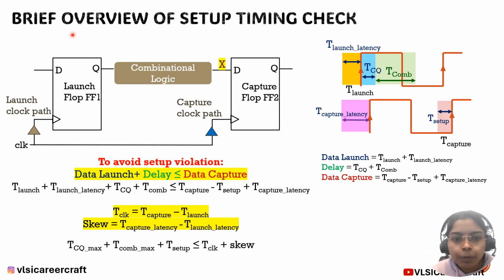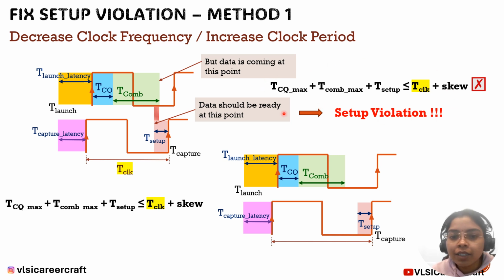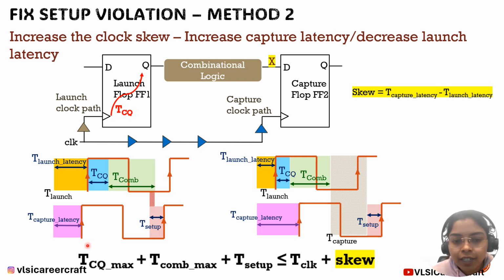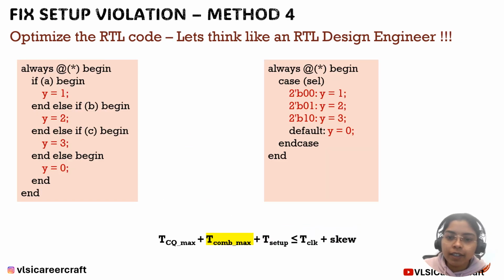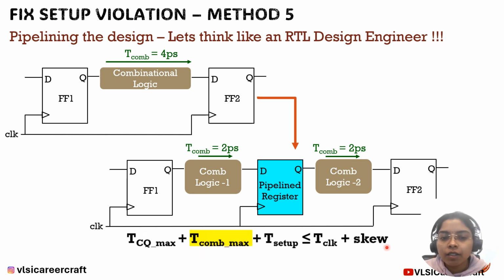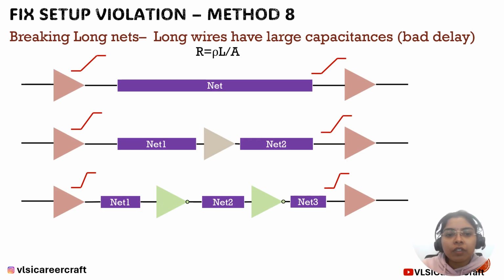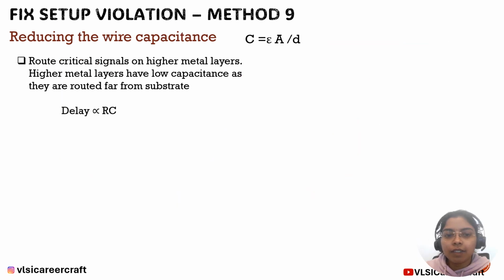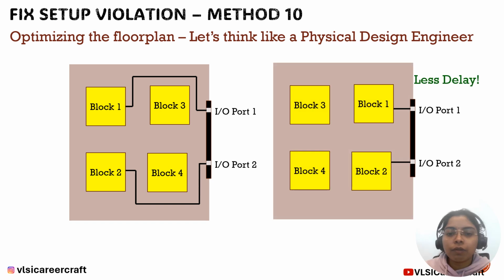STA Lecture 4: 10 ways to fix setup violation!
In the industry, timing analysis is performed at every level of the ASIC design flow, and various techniques are used to address timing violations at each stage. For example, changes can be made at the architecture level, RTL level, and physical design level. It is crucial to understand how these techniques are applied to fix setup violations in the design.